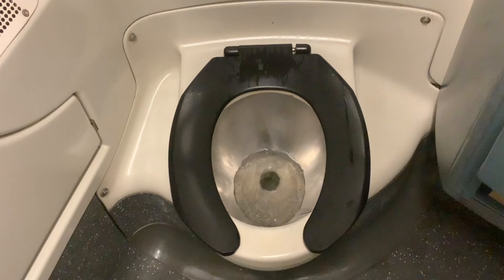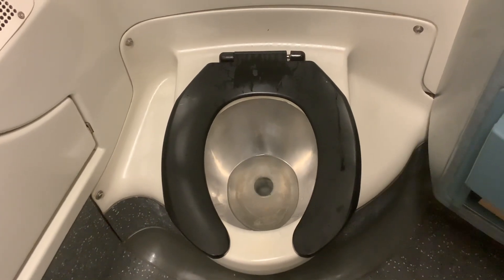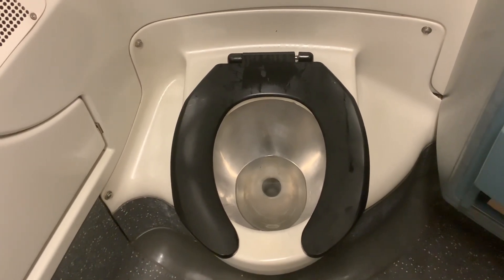MTA Metro-North Railroad M7 restroom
Destination: Crestwood

Car number: 4099